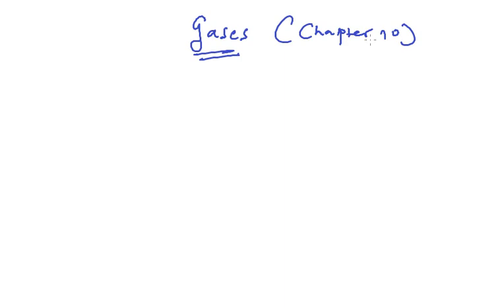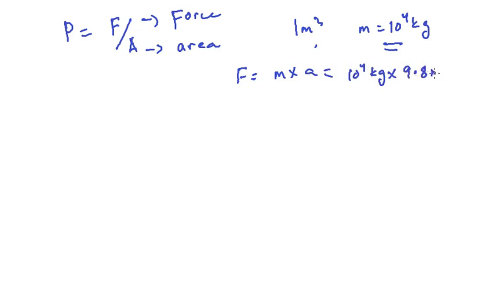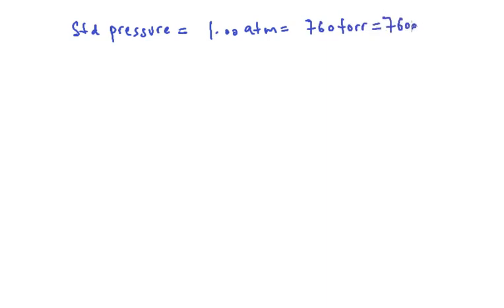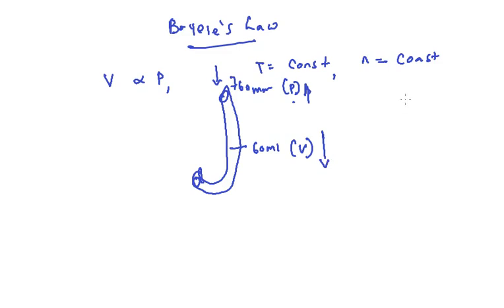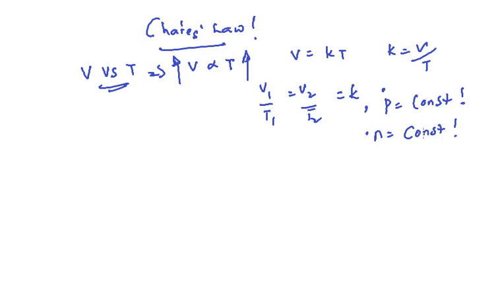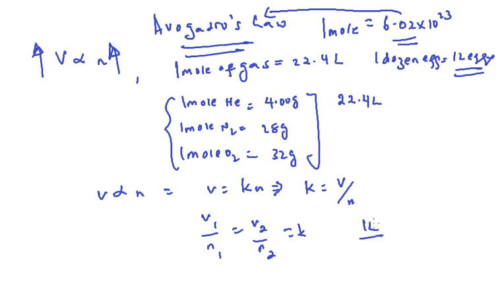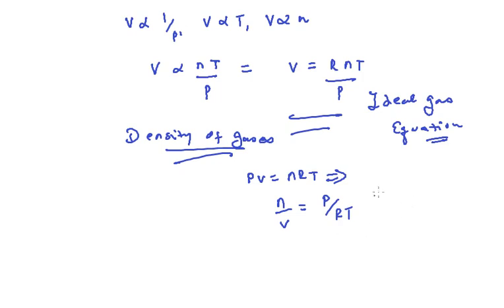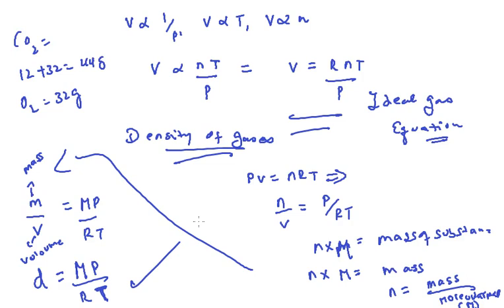Chapter10 Gas equations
This video explains about the various gas laws , such as  Boyle's , Charles, Avogadro's and ideal gas equation. It also explain how you would calculate  the density of gases of Molar mas, Pressure and Temperature  are provided. .  I really appreciate it.

Kind regards,
Wendweson Fikire
Associate Professor of Chemistry